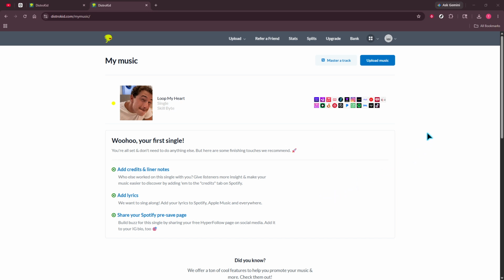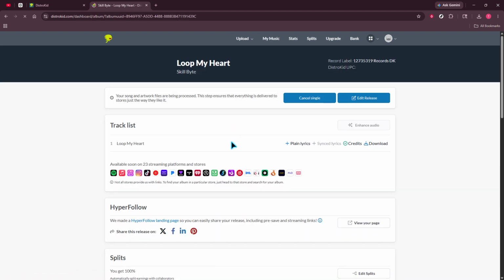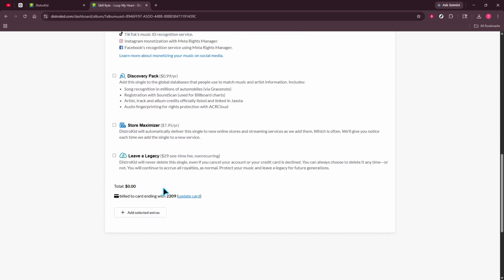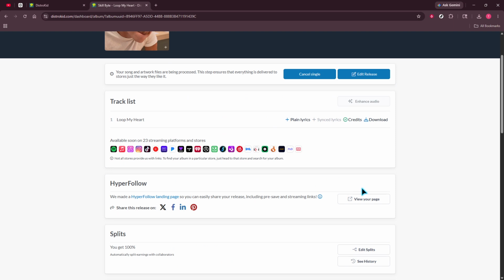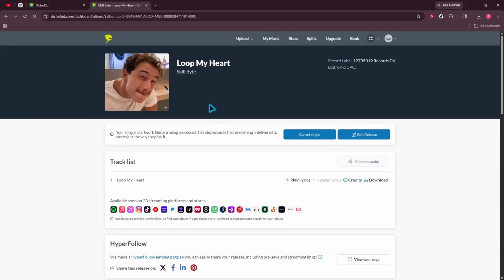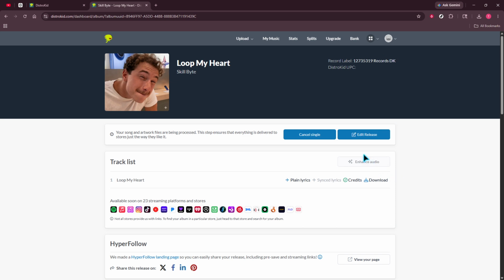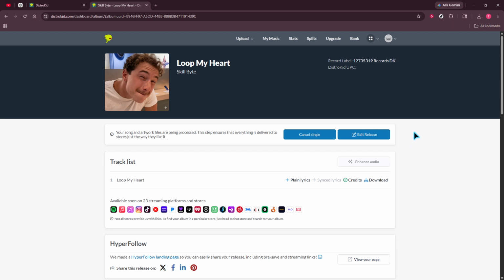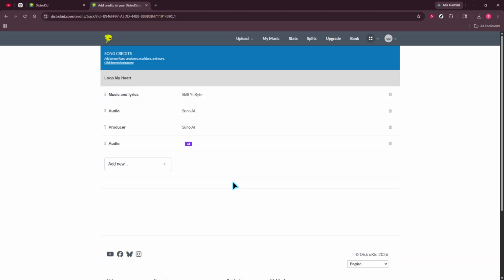How To Get CD Of Album On Distrokid [2026 Guide]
How To Get CD Of Album On Distrokid